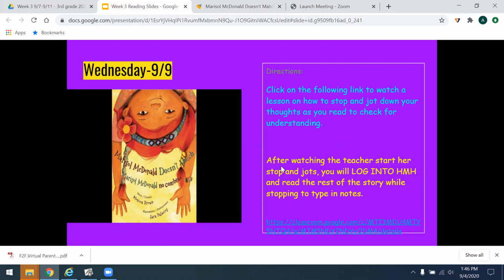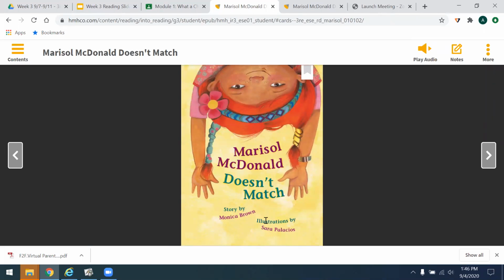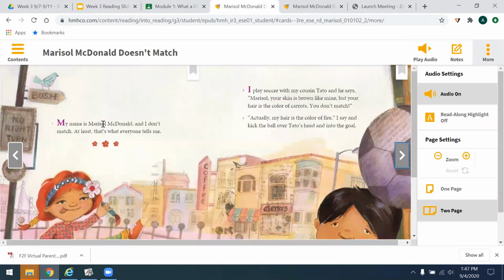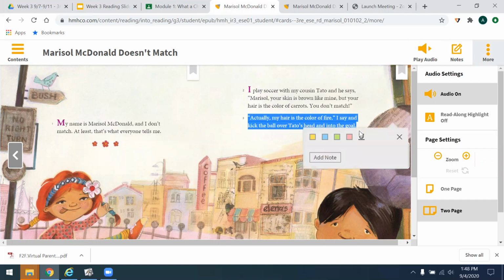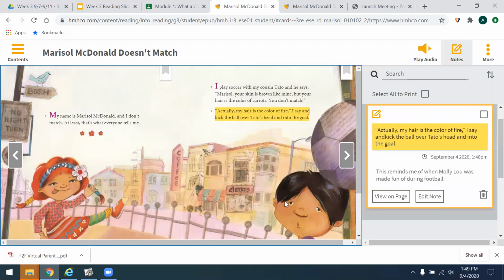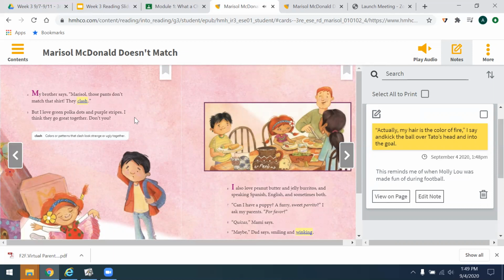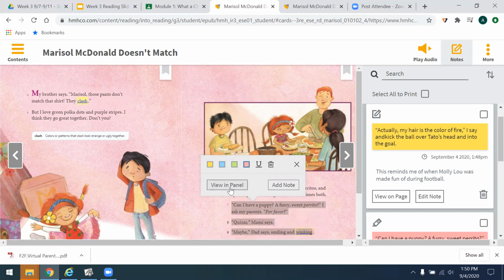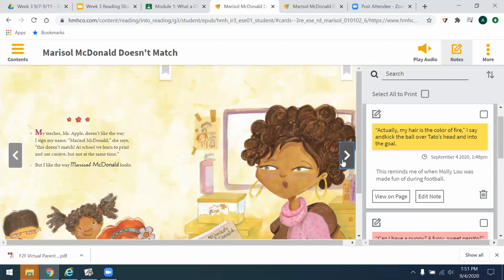HMH Stop and Jot Lesson